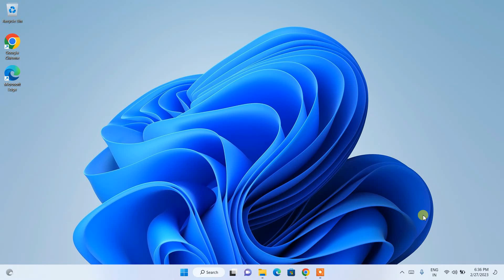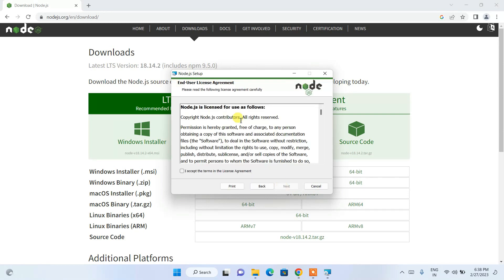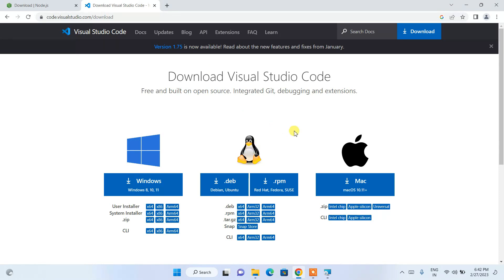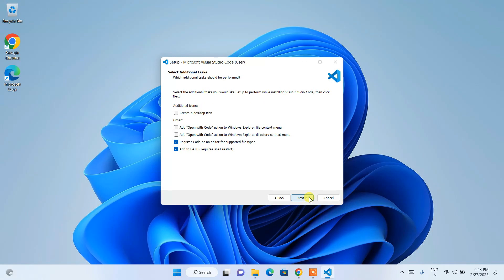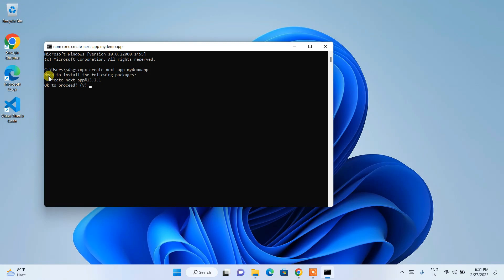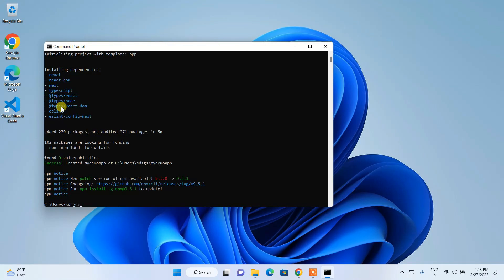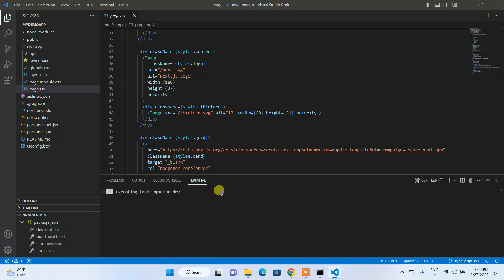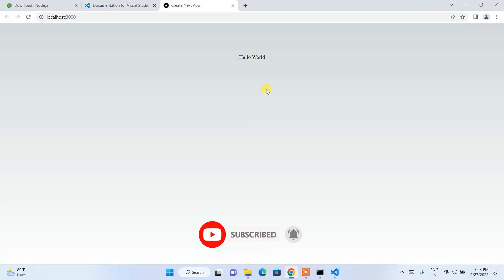How to Install Next.js on Windows 10/11 [2023 Update] Create First Next.js Project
Hello Everyone! Today in this video I am going to step by step guide you on How to install Next.js on Windows 10/11. And then I will also show you how to create a simple project in Next.js. Windows (64-bit).

Next.js is an open-source web development framework created by Vercel enabling React-based web applications with server-side rendering and generating static websites.

Now before installing Next.js you need to first install NodeJS in your system. So for that just go to step 1.

Step 1. How to Download NodeJS?
This page will lead to the NodeJS download page.

Find the installation file and click on it to download.
Now after downloading NodeJS save the file to the disk and follow the next step for installation.

Step 2. Install NodeJS
Double-click to run the NodeJS download file. Just follow the prompt as shown in the video and install NodeJS on your OS.

Step 3. Now after installing NodeJS in your system, it's time to install VS Code. So for that just go to the following link:

Double-click to run the Visual Studio Code installation file and install Visual Studio Code on your OS.

Step 5. Now to install and create a Next.js project just simply type the following command:
npx create-next-app mydemoapp

The instructions in this video tutorial can be applied to laptops, desktops, computers, and tablets that run Windows 10/11 operating systems like Windows 10/11 Home, Windows 10/11 Professional, Windows 10/11 Enterprise, and Windows 10/11 Education. This tutorial will work on all hardware manufacturers, like Dell, HP, Acer, Asus, Toshiba, Lenovo, and Samsung.

Topics addressed in this tutorial:
How To Download And Install Next.js On Windows 10 64-bit OS
Install Next.js on Windows 10
How to Install Next.js and Get Started